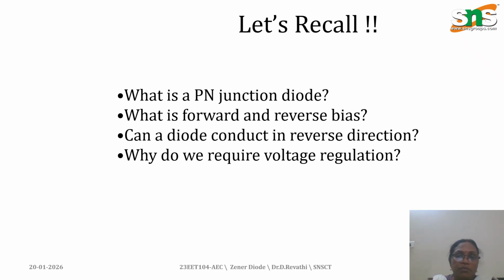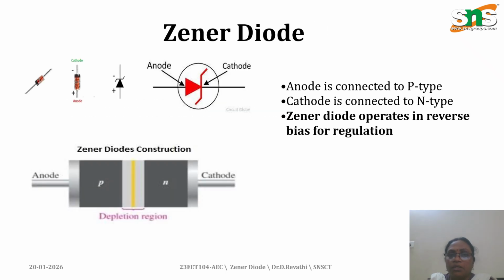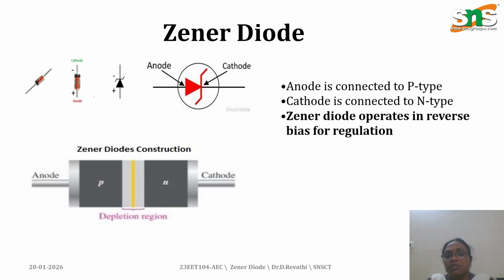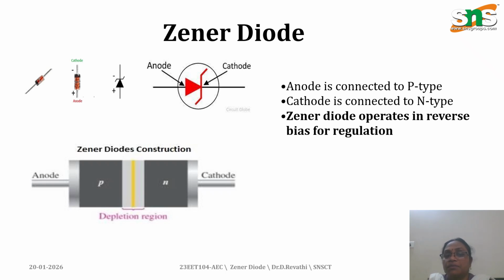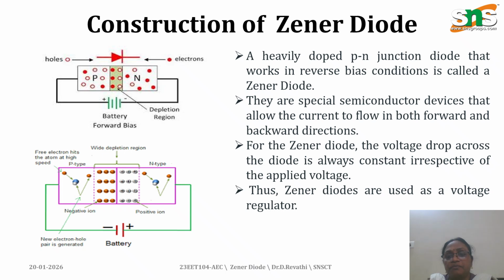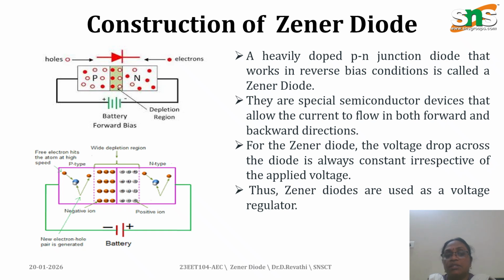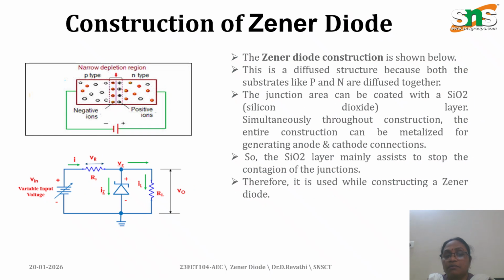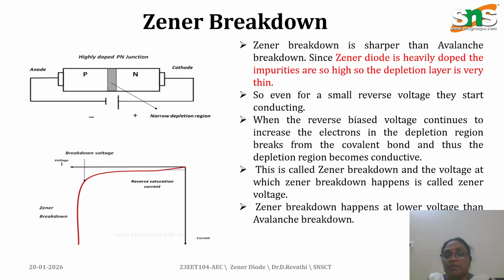ZENER DIODE |AEC |SNS Institutions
This video explains the Zener diode, its symbol, and its unique operating principle. It clearly describes the working of the Zener diode in reverse bias, especially in the Zener breakdown region. The video also highlights how Zener diodes are used for voltage regulation and protection in electronic circuits, making it useful for students and beginners in electronics.